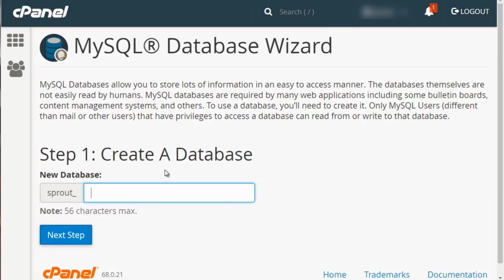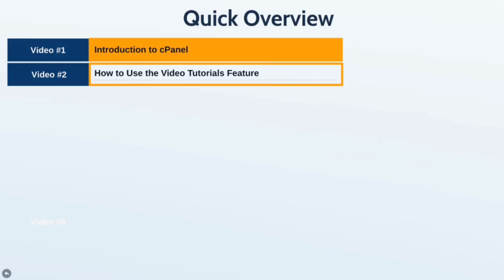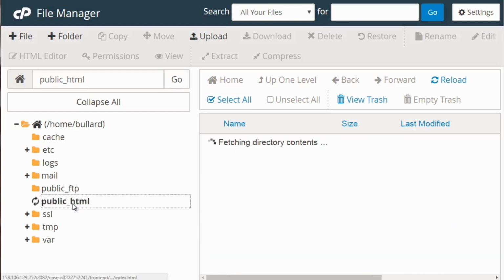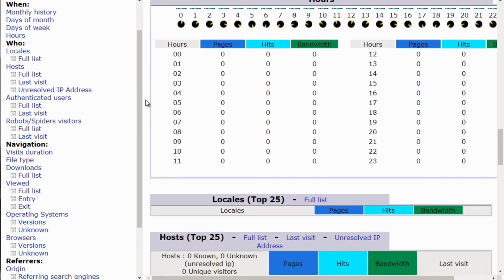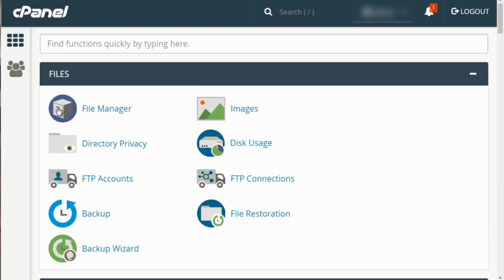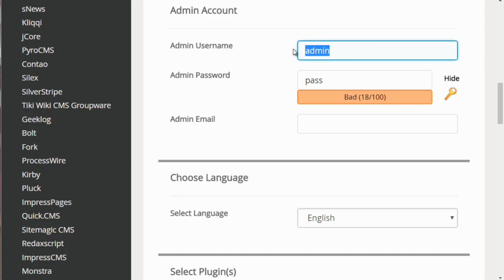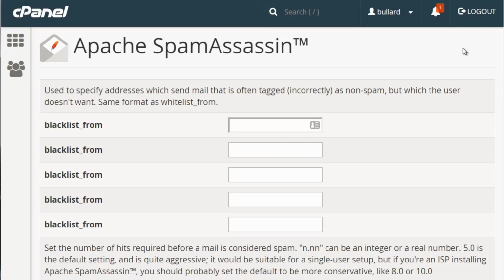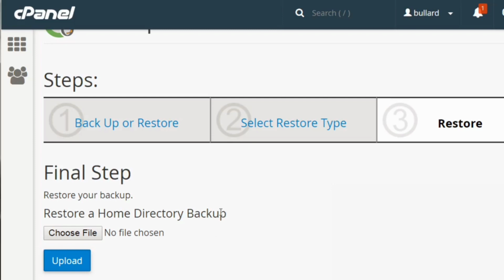Earn unlimited income from the Digital Marketing Lifestyle #12345#viral #412537#228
Earn unlimited income from the Digital Marketing Lifestyle

Digital Marketing Lifestyle-Learn this in a 100% would best video course. Earn real money after that.

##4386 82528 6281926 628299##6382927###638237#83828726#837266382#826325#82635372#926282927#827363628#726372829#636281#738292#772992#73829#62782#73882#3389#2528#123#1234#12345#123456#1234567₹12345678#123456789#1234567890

Thanks for witching